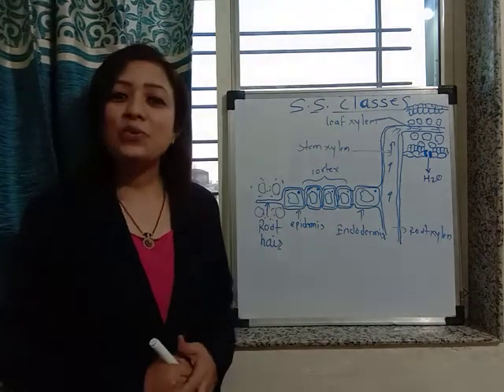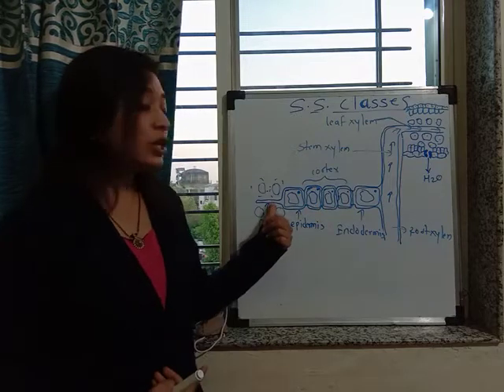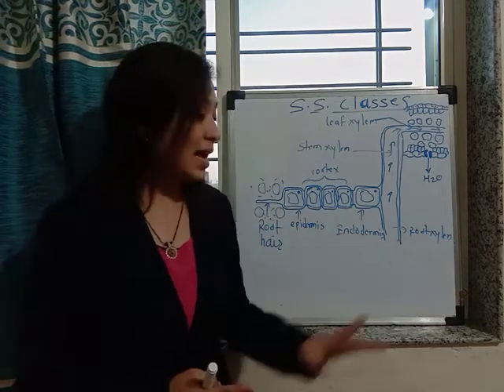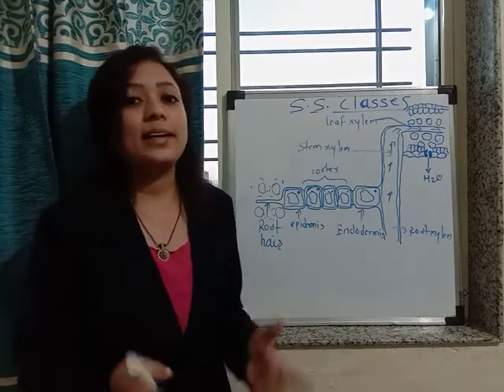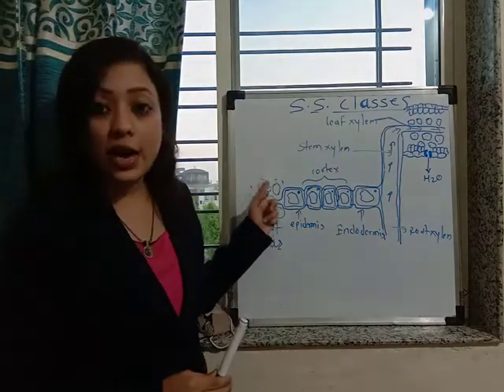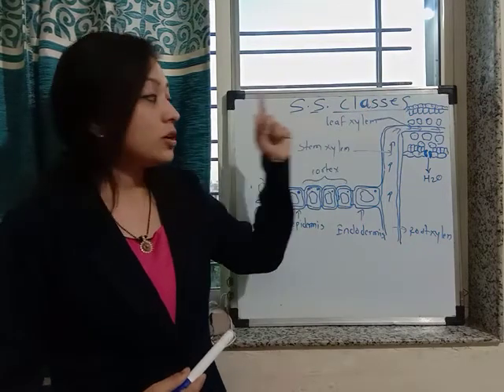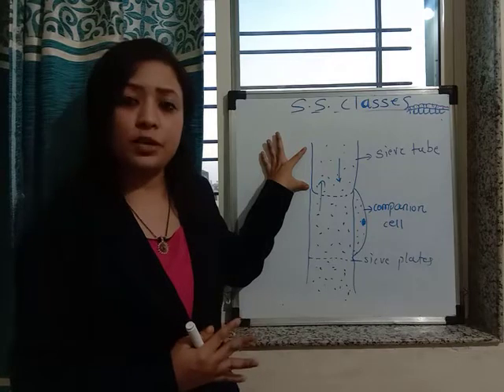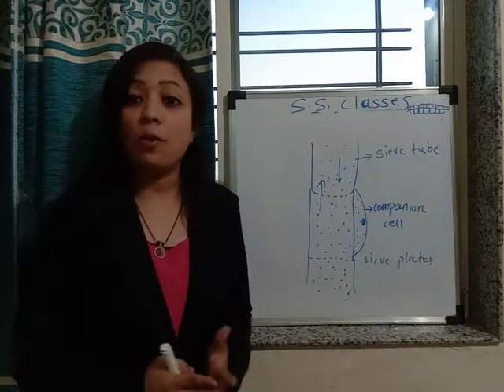Class 10th cbse transportation of water, minerals and food part 2